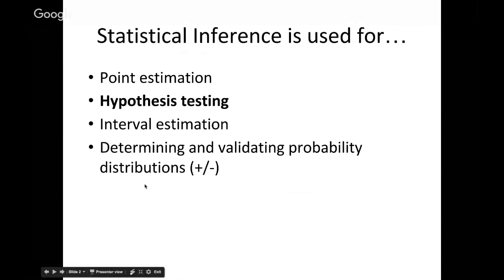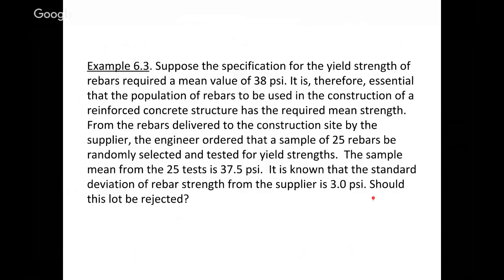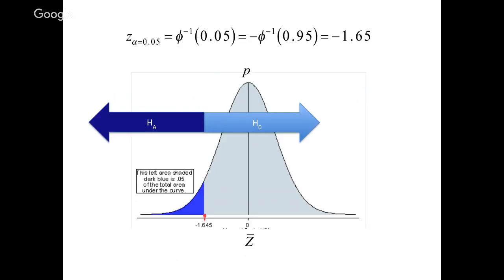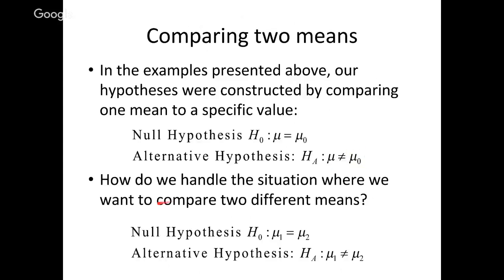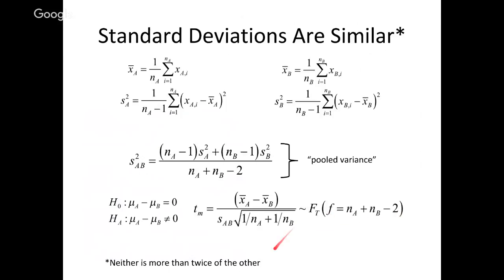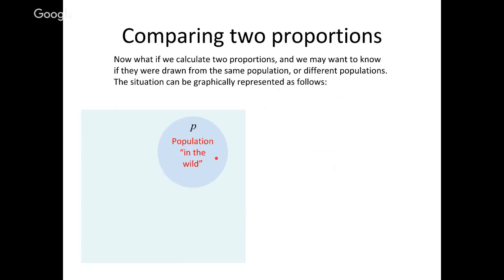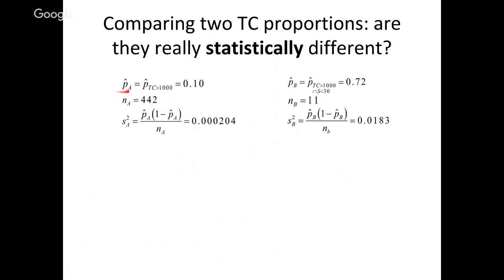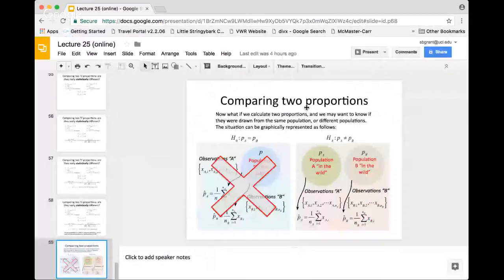Statistical Hypothesis Testing for comparing means and proportions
In this lecture I talk about the use of statistical tests to compare the mean of a set of samples to a specific value, and also comparing means and proportions